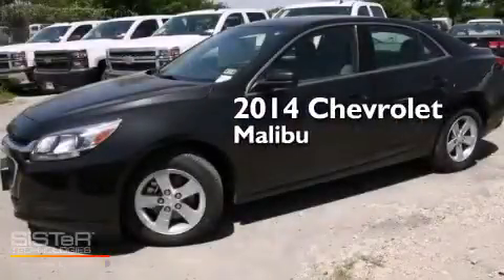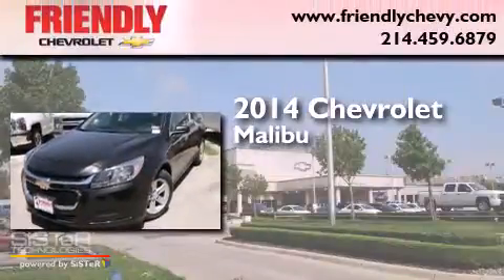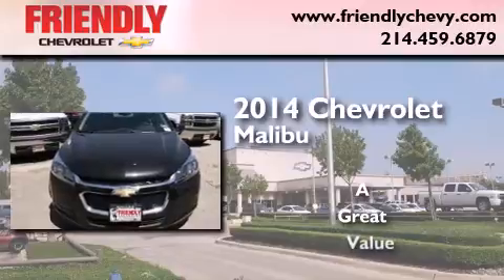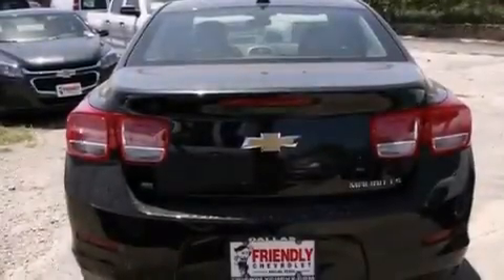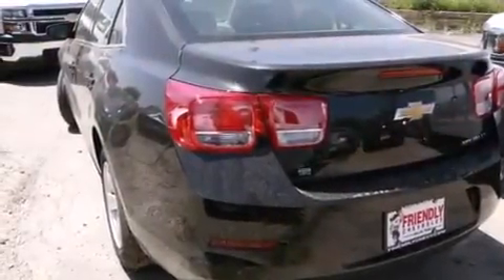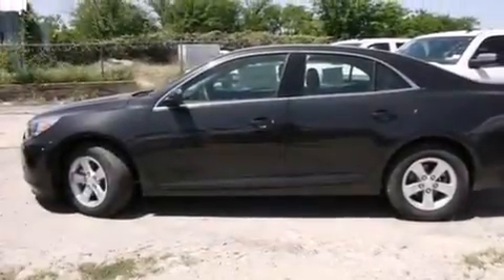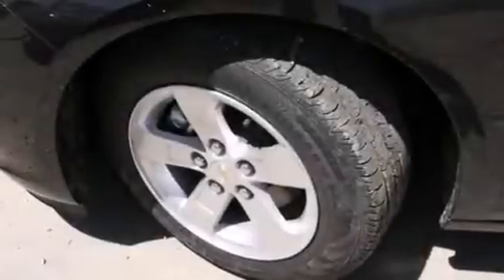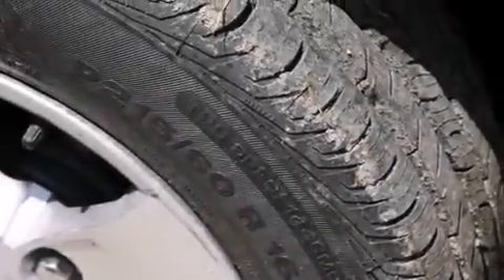2014 Chevrolet Malibu Plano TX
Year : 2014
 Make : Chevrolet
 Model : Malibu
 Engine : Ecotec 2.5L DOHC 4-Cyl DI Engine

 Exterior : Black
 Miles : 3

 2014 Chevrolet Malibu Dallas TX